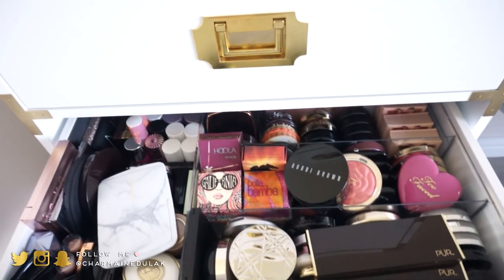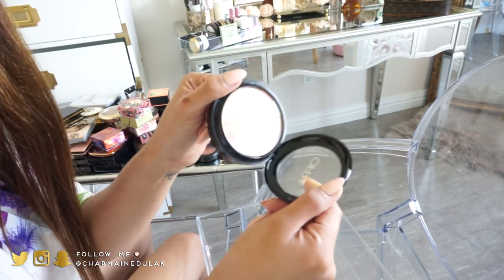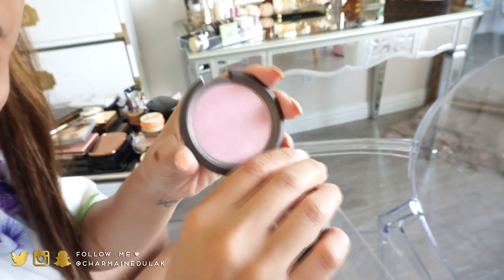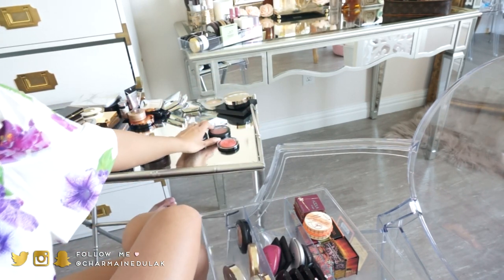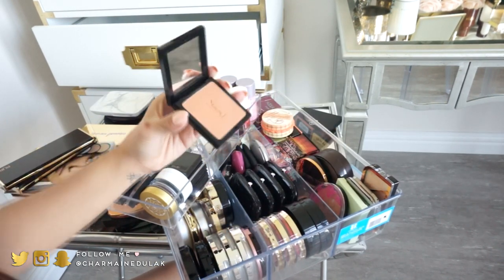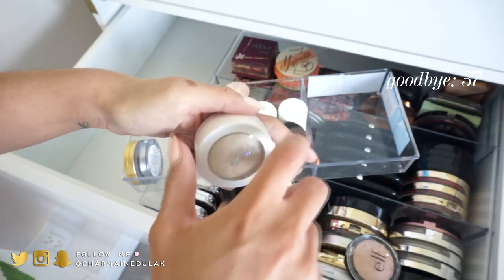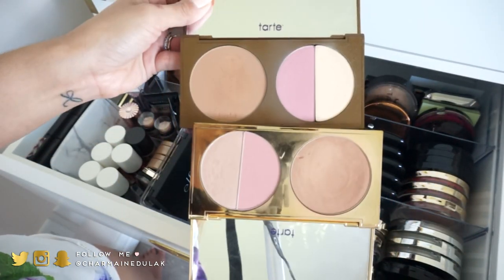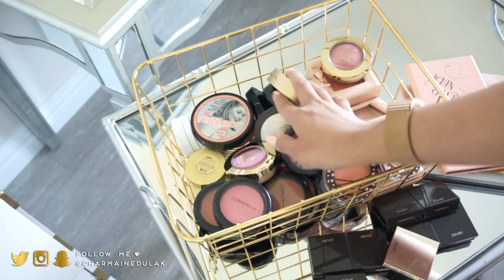Decluttering: Blushes, Bronzers, Highlighters | New Year, New Space ep 3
♥ Hello loves! Grab some snack ya'll! It's a long one hehehe But eeek! I'm so excited and nervous to put up this video bahahahaha. I had loads of fun filming it and literally feels so good to just purge! Anyways, please don't judge me lol I already know that I'm a bit of a hoarder/it's really hard for me to get rid of things. Anyways, I hope you all enjoy the video! Love you guys xoxo

Oh! Just to those wondering. I am selling some of the things I'm getting rid of (that are new/some swatched) on my Instagram

A lot the items, I do give to friends and family, as well as donating to local consignments/charities.

WHY DON'T I DO A GIVEAWAY WITH THE ITEMS I'M SELLING INSTEAD?
I don't because, I already have a separate pile of NEW items for you guys. If you've been following/watching for a while, you'd know that I do giveaways quite OFTEN, so if you don't want to "purchase" from my @CharmainesCloset, then that's totally fine.

that's all xoxo 💕